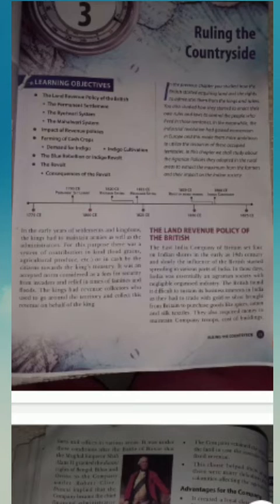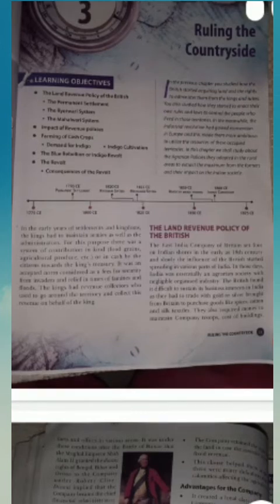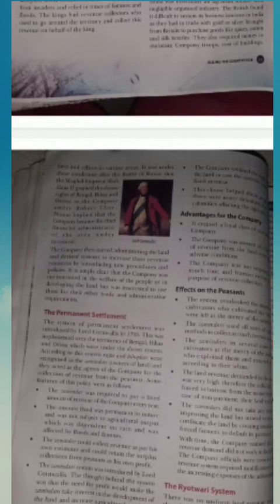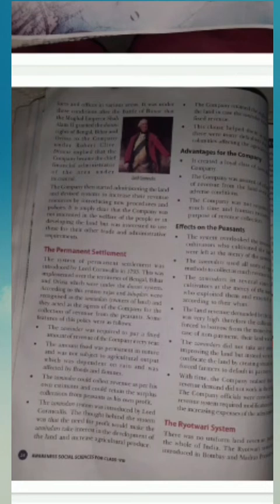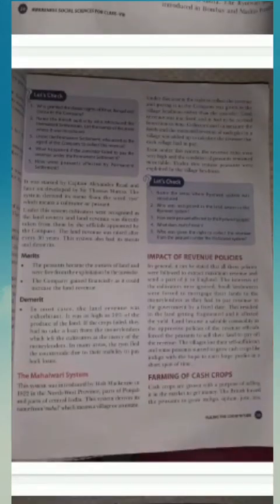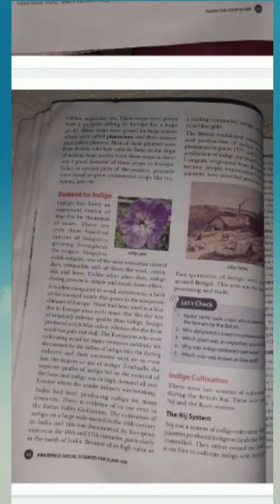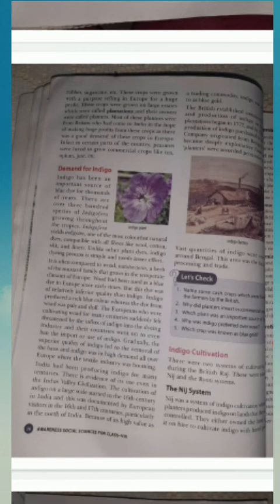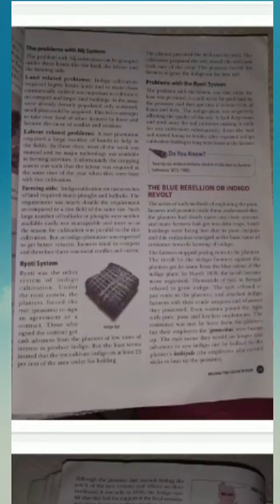Class VIII History Ch 3 Ruling the COuntryside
Lectured by Mrs. Manju Sharma (TGT, S.Sc.), Maples Academy, Deoband, Distt. Saharanpur (UP)